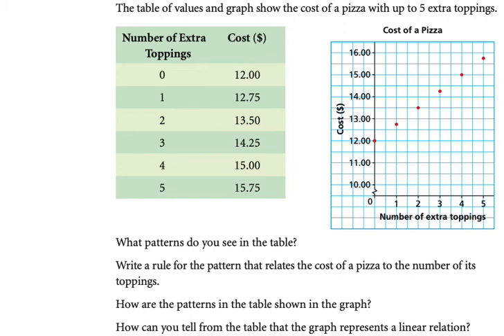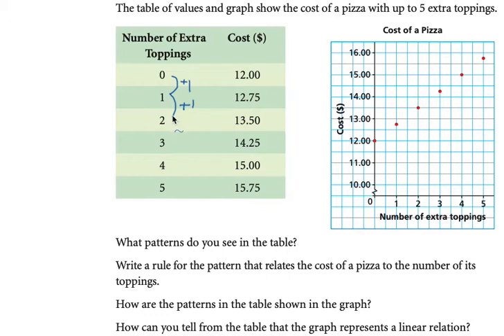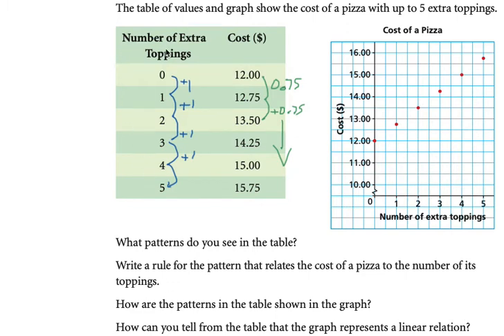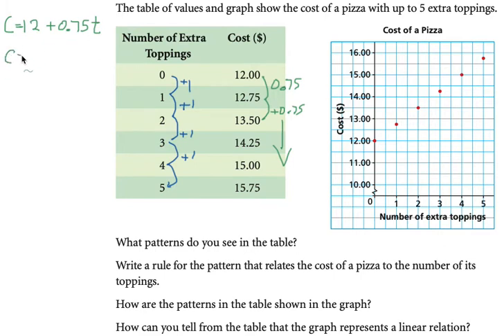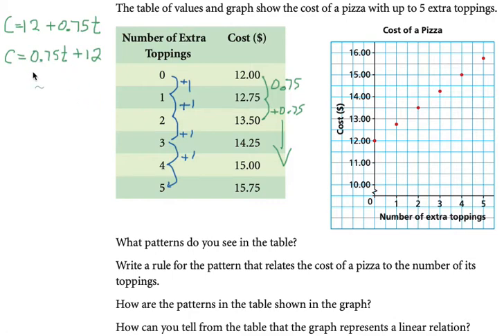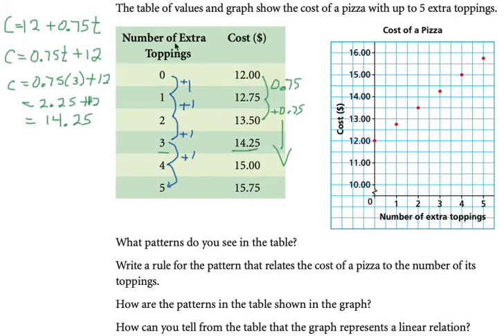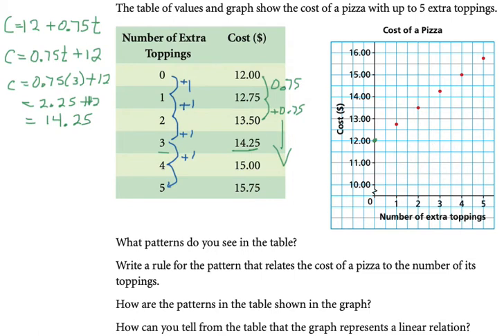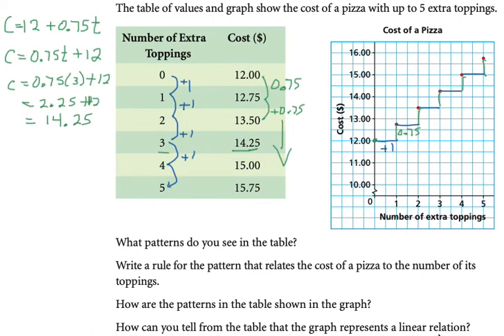FM10: 5.6 Properties of Linear Relations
5.6 Properties of Linear Relations